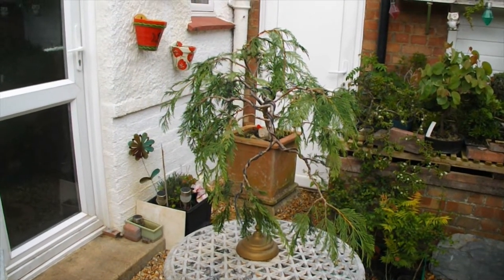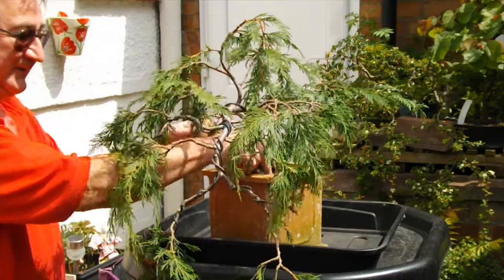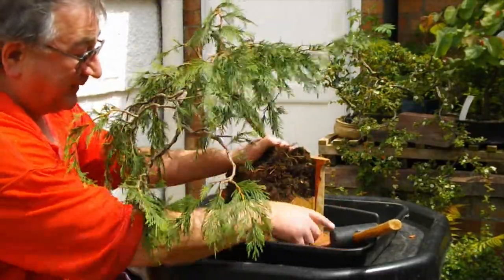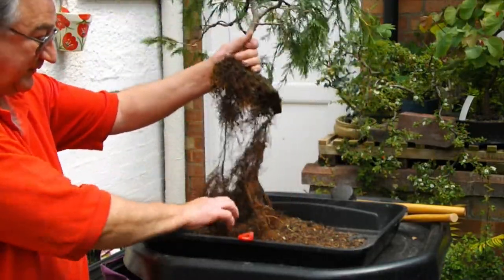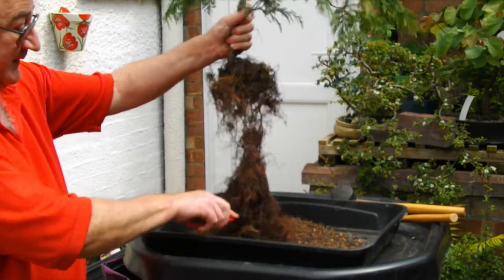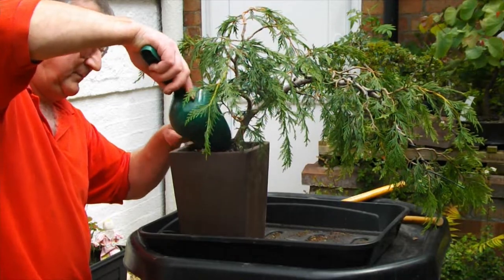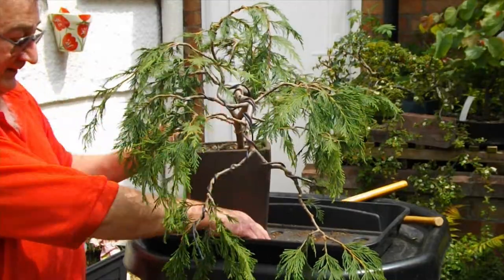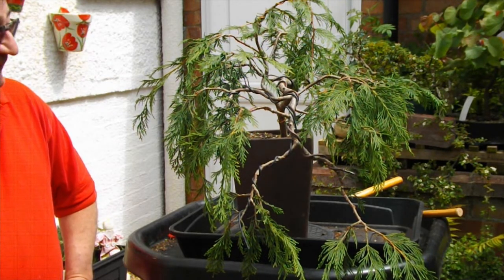17. Eastern White Cedar Cascade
I repot my Eastern White Cedar Cascade from a cracked terracotta pot into it's first bonsai pot. A couple of surprises on the way but in general a repot that'll last this tree a couple of years before a major root prune will be needed.